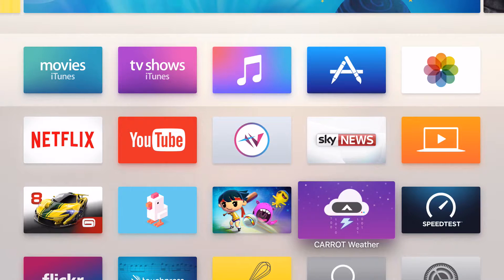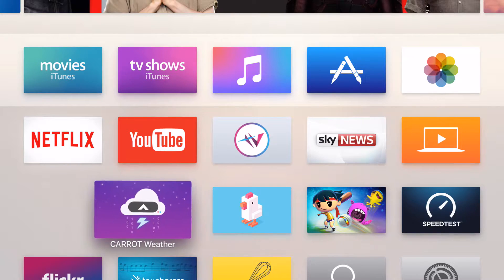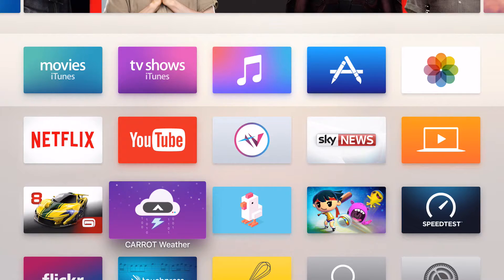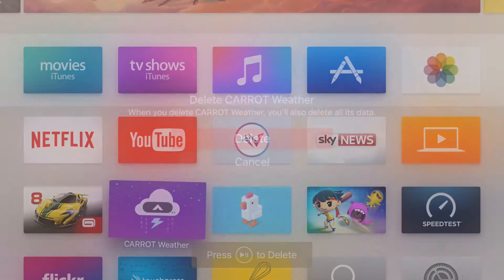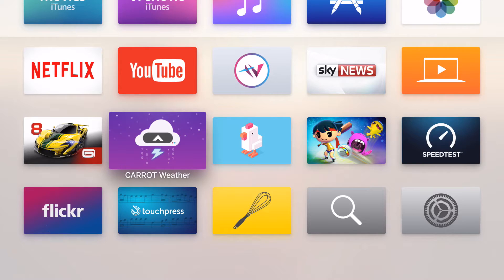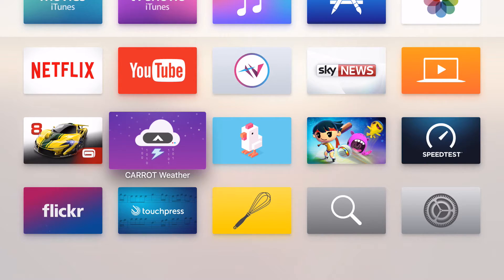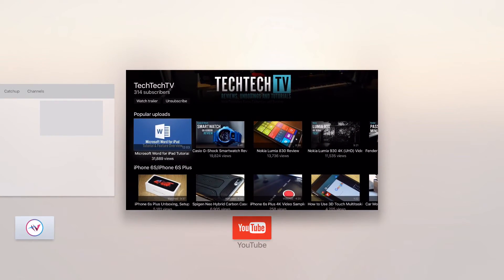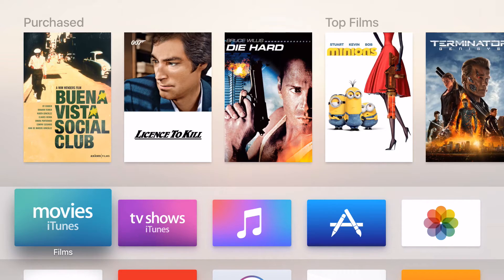Apple TV Tutorial - How to rearrange and delete apps and use multitasking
In this video we look at how to delete and rearrange apps on the new Apple TV. We also take a look at multitasking as well as how to force quit apps if they become unresponsive. Make sure you check out the other tutorial videos on this channel for the Apple TV!

Filmed entirely on the iPhone 6s Plus.